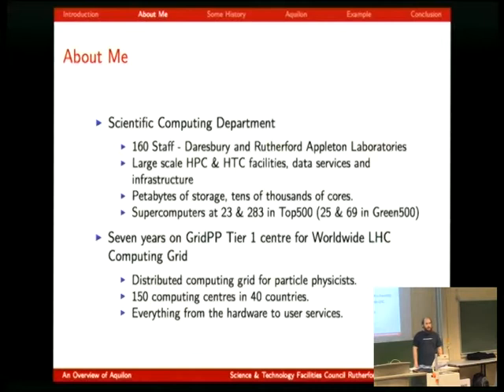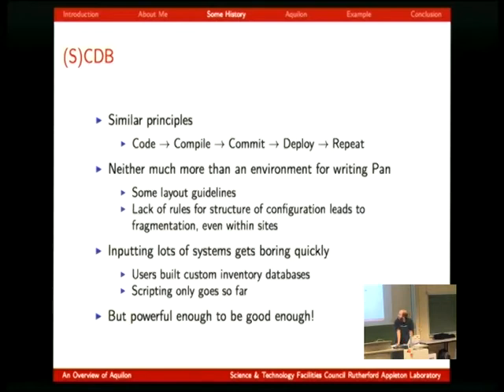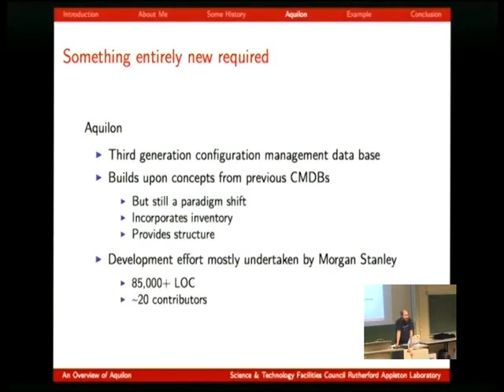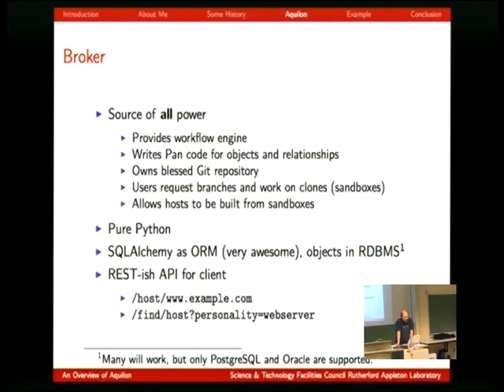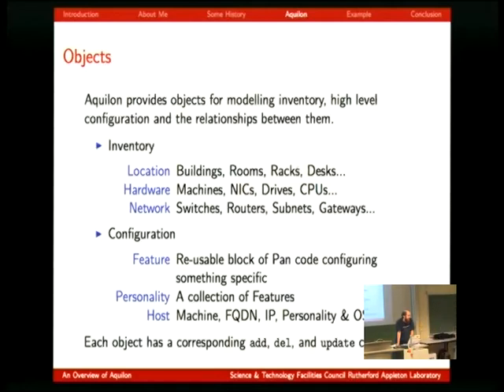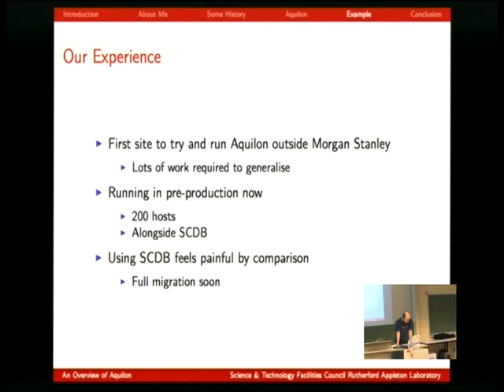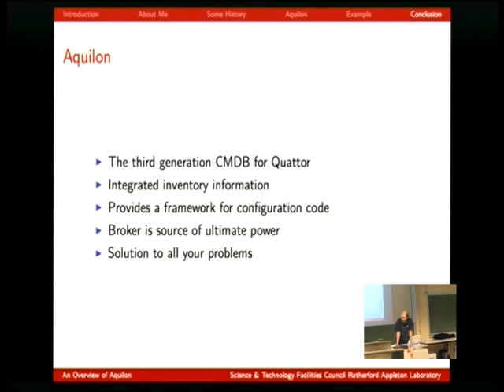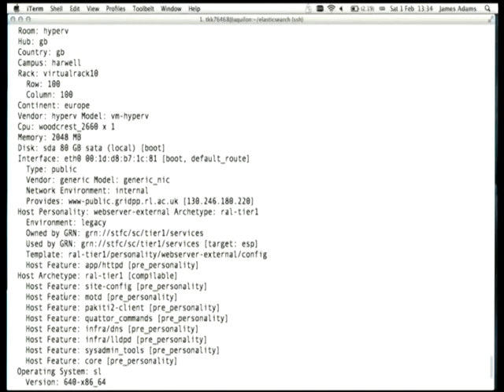[FOSDEM 2014] An Overview of Aquilon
An Overview of Aquilon

Speaker: James Adams

Aquilon is the third generation configuration data-store for Quattor (The first being CDB and the second being SCDB).

This talk will cover the architecture and motivation behind Aquilon, experience from a site migrating to it and some examples of the power it can give to SysAdmins.

Aquilon features a broker daemon with overall ownership of the system including profile compilation and host notification. The broker models an organisation's infrastructure as objects in a RDBMS, generating configuration code from this as needed. User interaction takes place over a kerberos secured connection to the broker, which delegates sandboxes (cloned git branches) to users when changes to configuration code is needed.